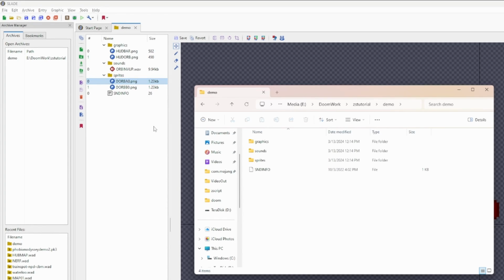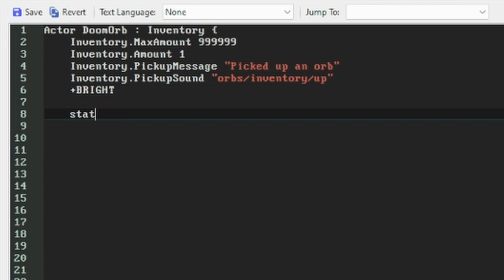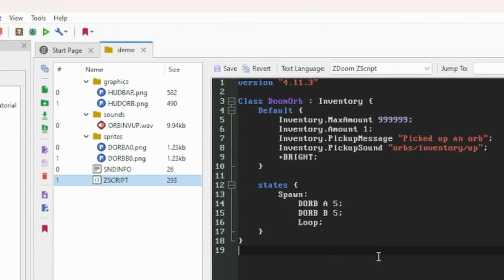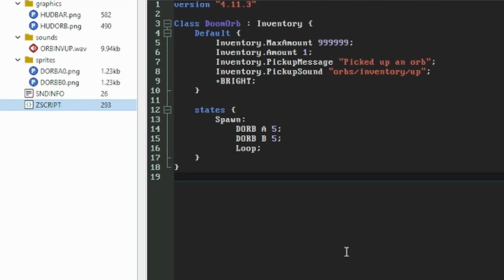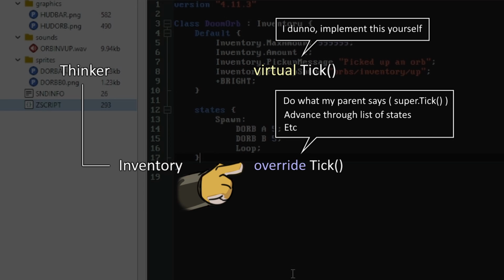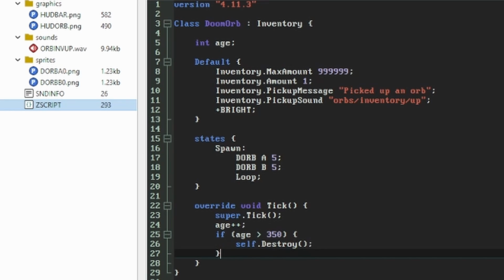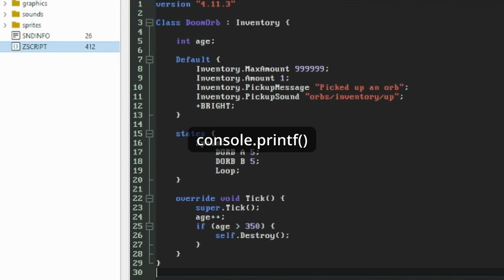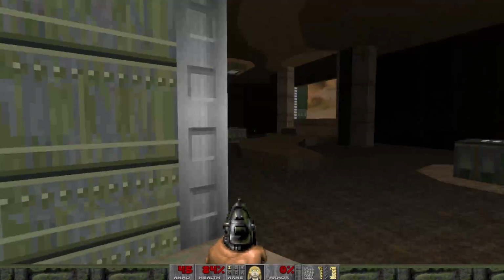ZScript Tutorial 2 - A ZScript Pickup